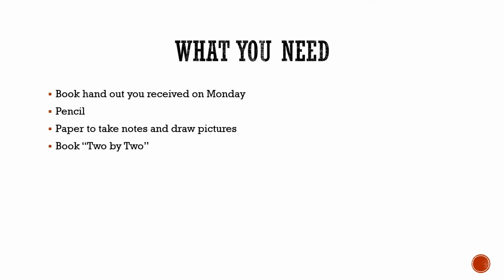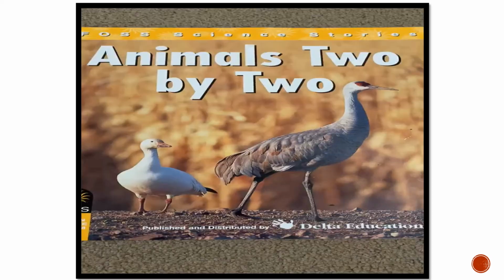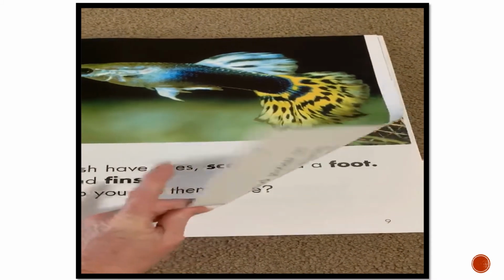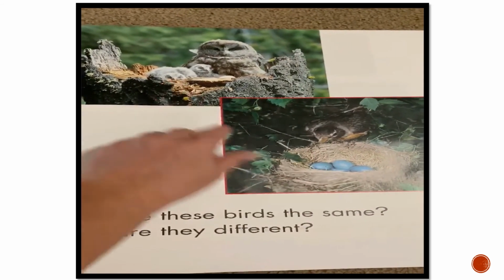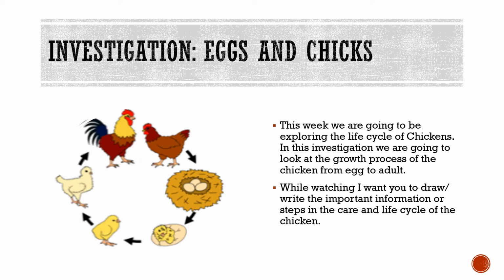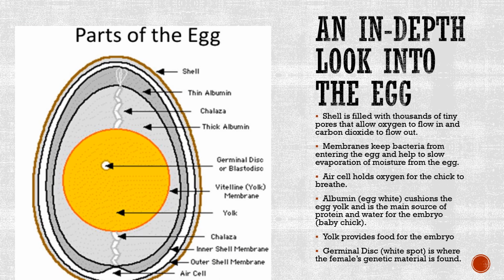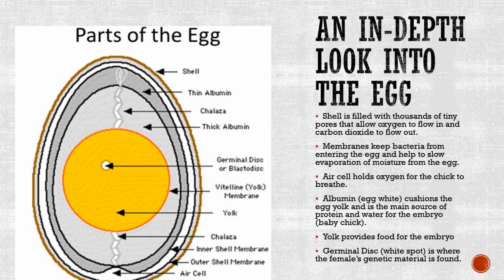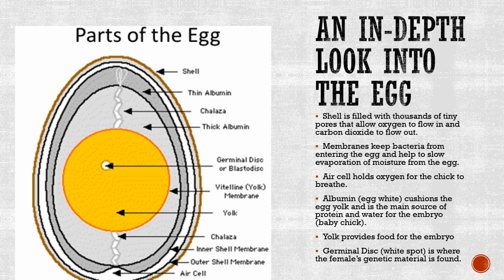K-5 Math Video #40, Lesson 1